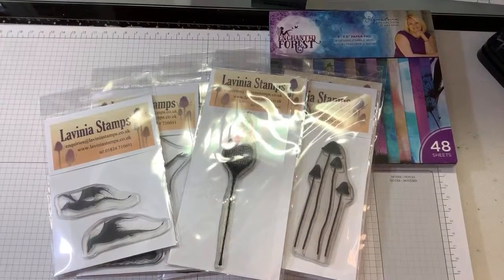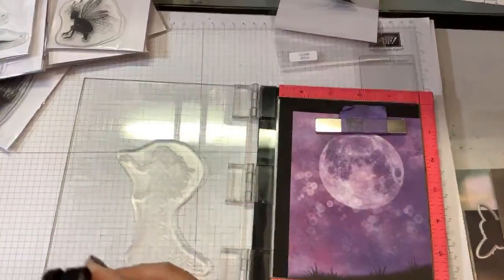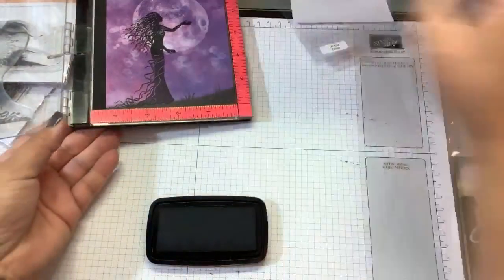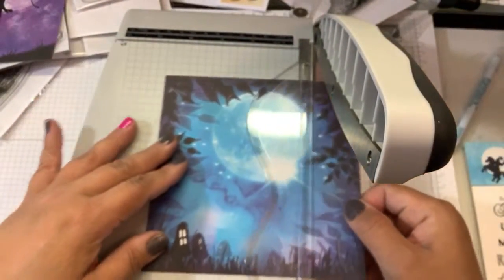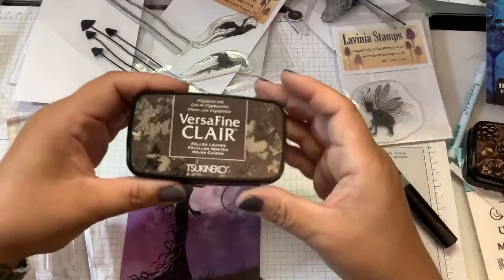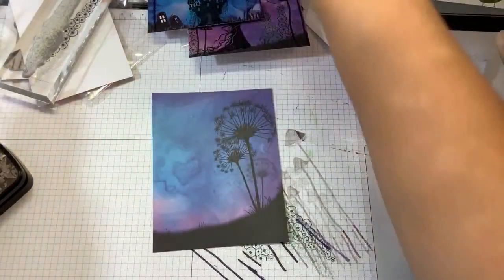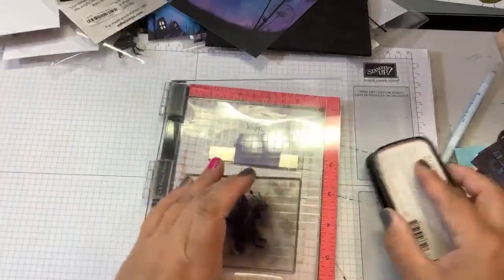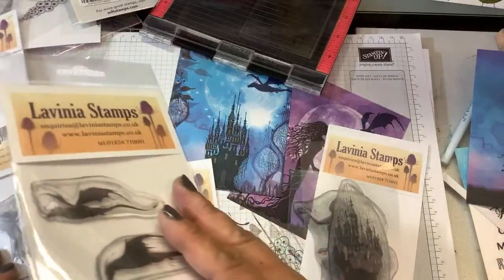Let’s make a quick fairy card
Crafter's Companion Enchanted Garden paper